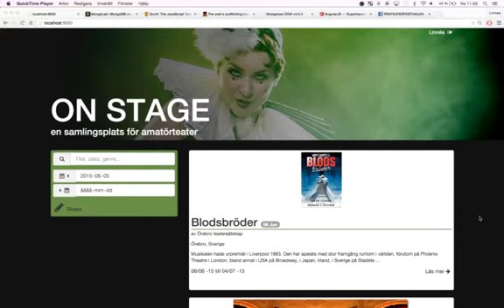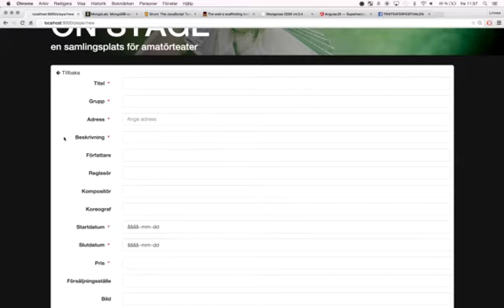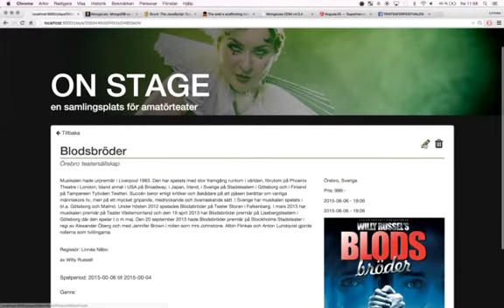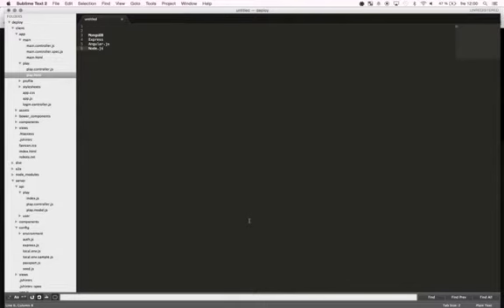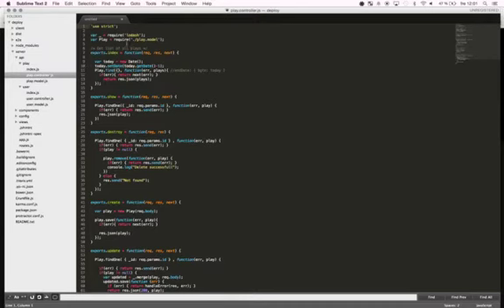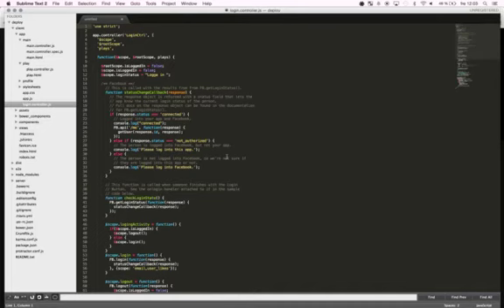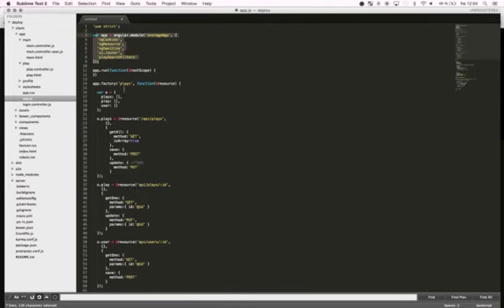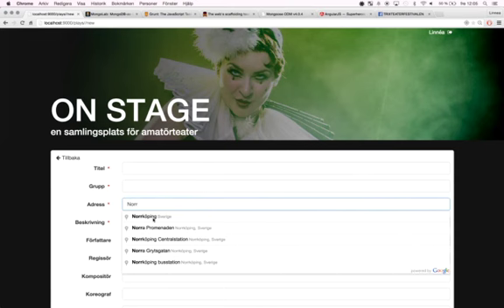On Stage - screencast (tddd27 advanced web programming)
This is a screencast showing a demo of the application On Stage created in the course TDDD27 Advanced Web Programming at Linköping University, spring 2015.
I will show a small demo and then discuss some of the techniques used to create the application. Enjoy!